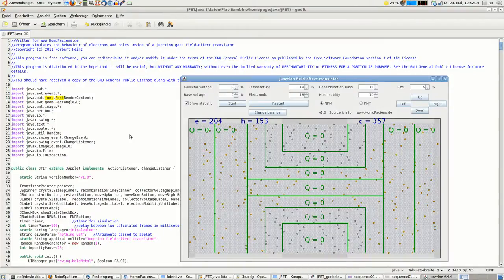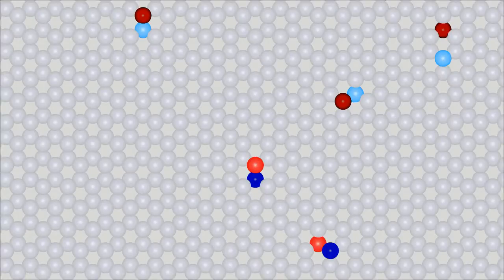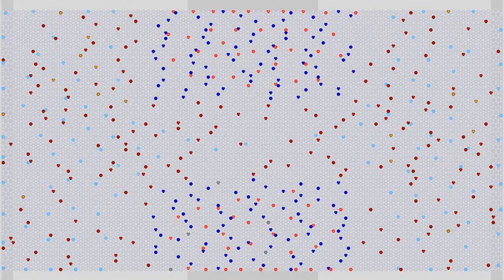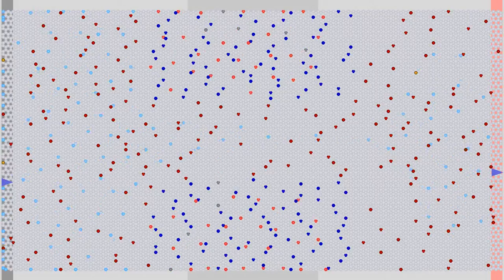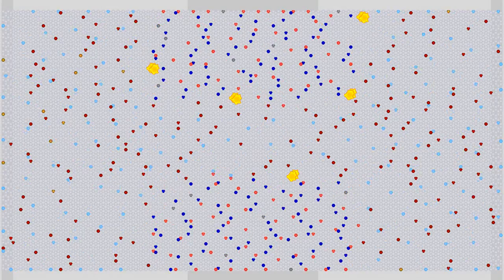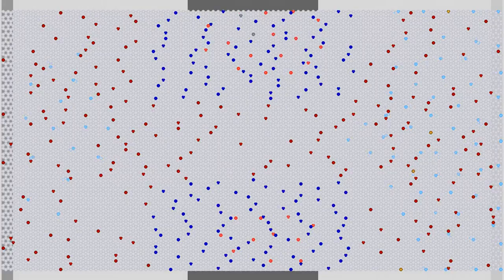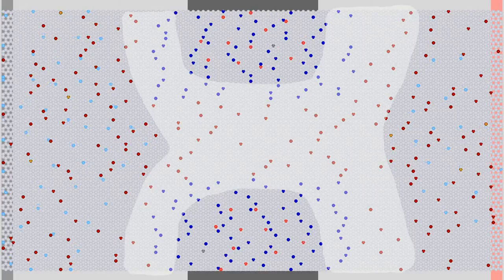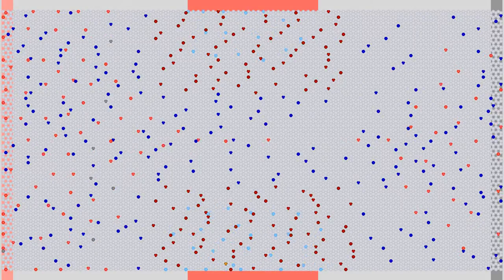Simulation of a Junction Field Effect Transistor (JFET)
Content:
00:05 Introduction
00:20 Design of the JFET
01:56 Software postulations
03:29 Start of the simulation
04:57 State of equilibrium
06:41 Source-drain voltage
09:19 Source-gate voltage
10:00 Enlarging the depletion layer
11:44 Balancing charges between source and drain
12:34 State of equilibrium with applied gate voltage
13:03 Source-drain and source-gate voltage
14:22 Lowering gate voltage
15:23 P-channel JFET